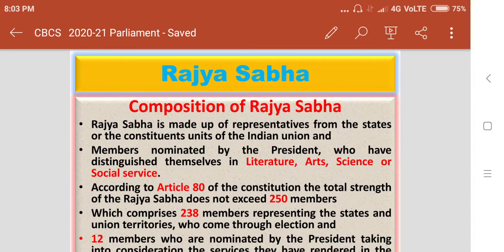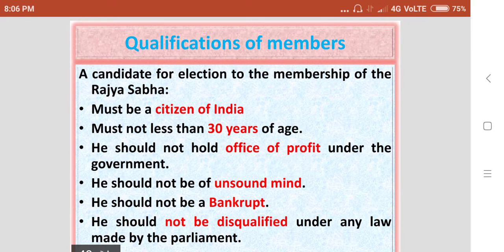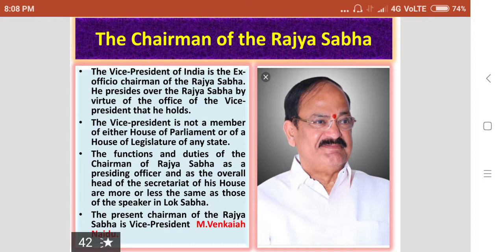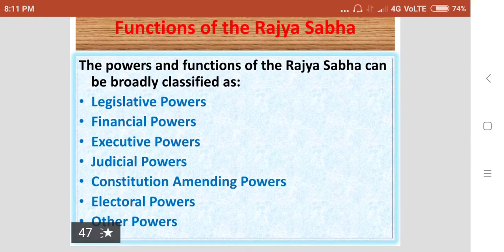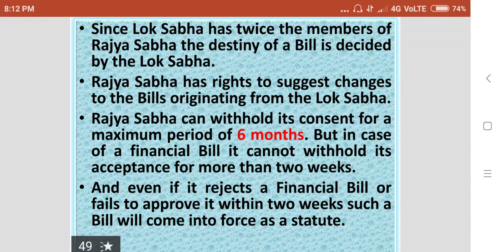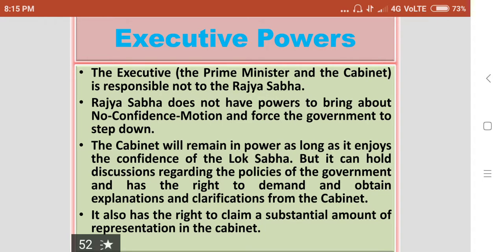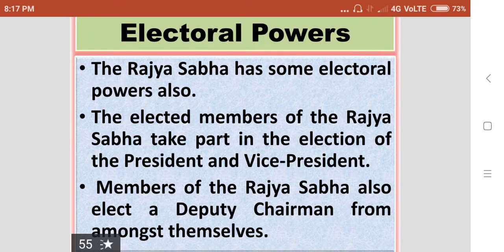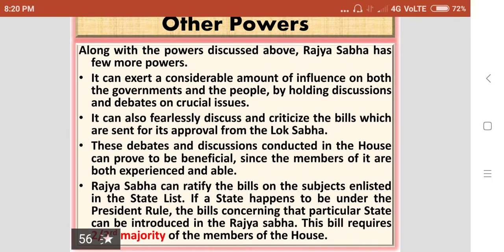Sem 1 | ic video 4